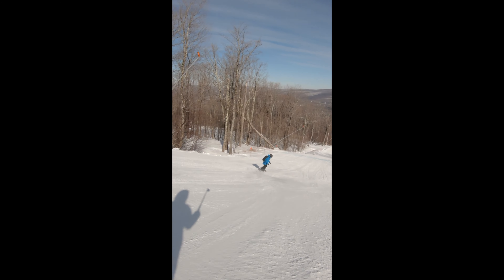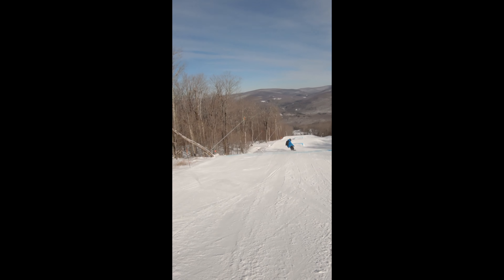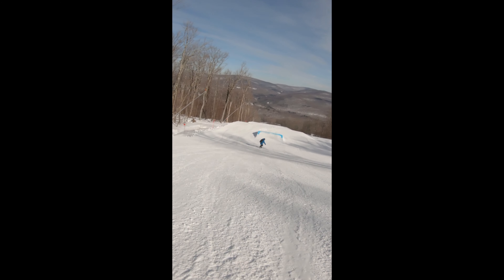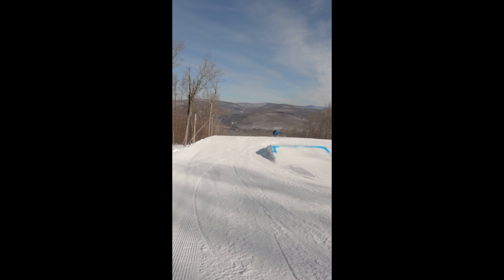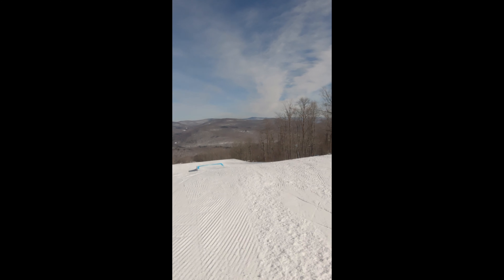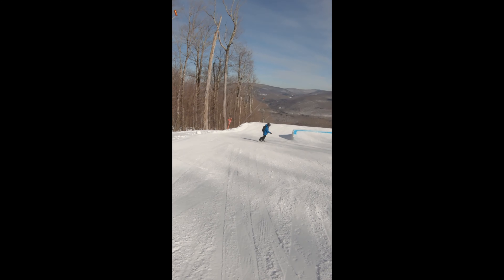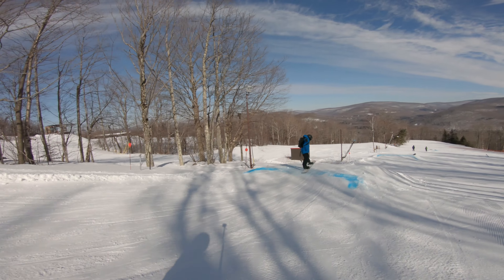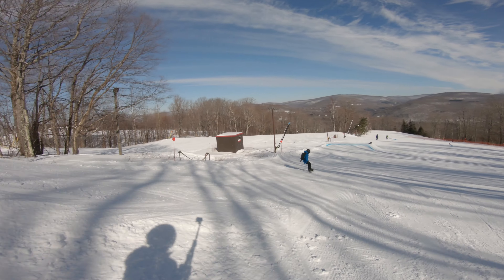Biggest jump I've ever hit!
sub